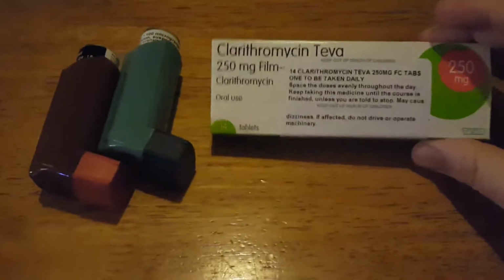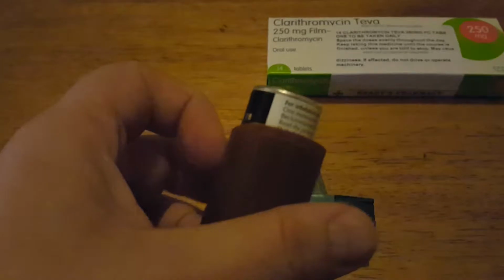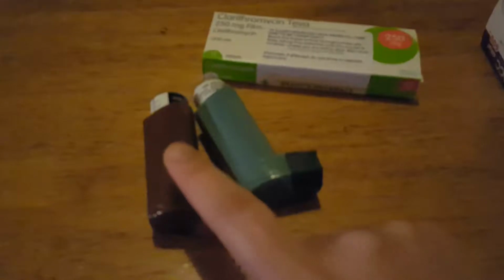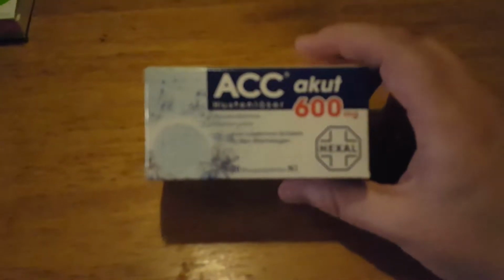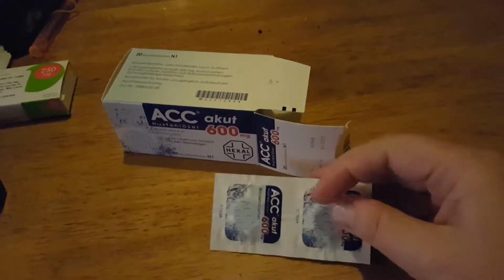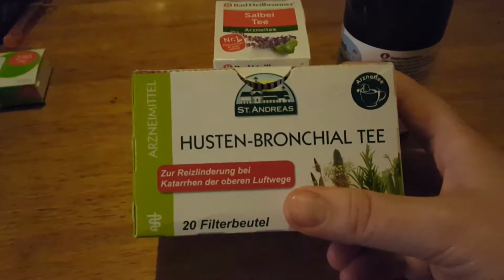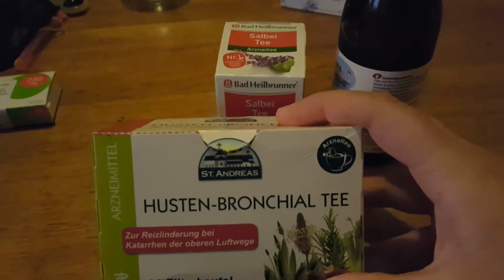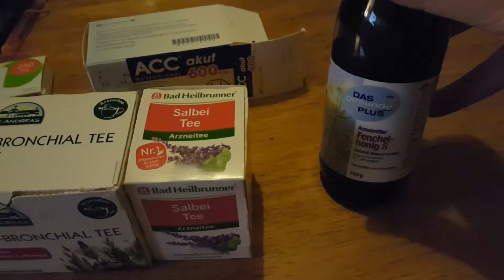Vlog #26 - How I treat my lung infections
I have a weak immune system, weak lungs, and asthma and here is how I treat and survive my lung infections that I get all the time.